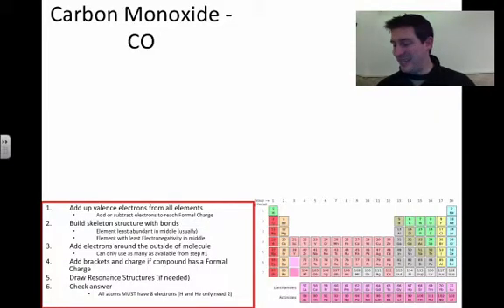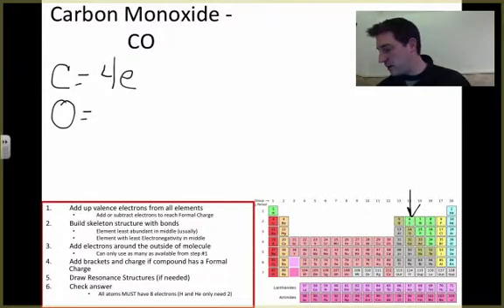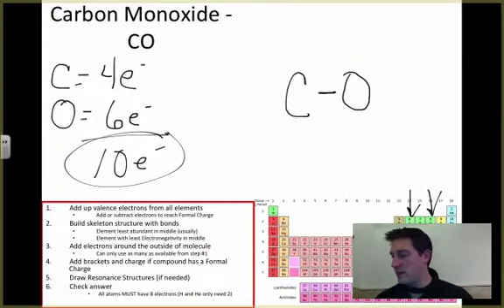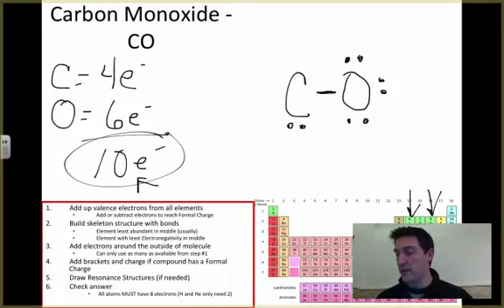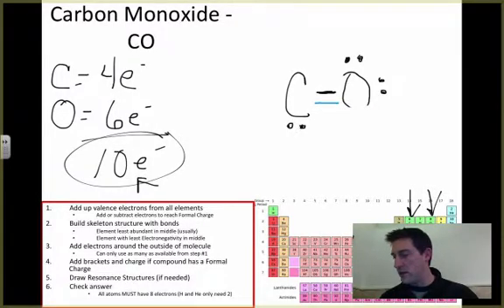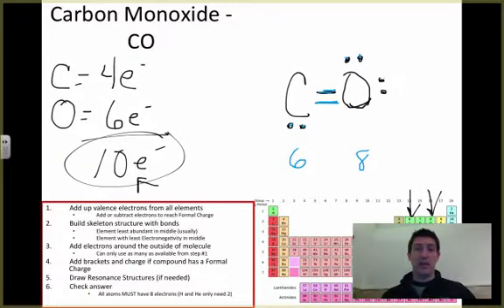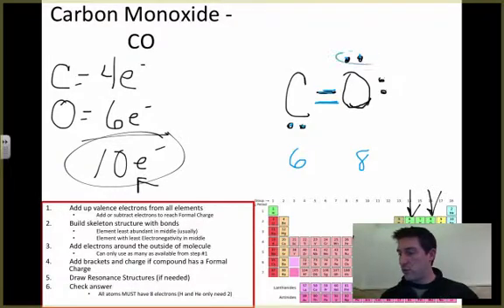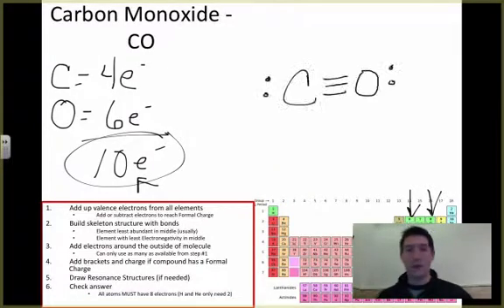Lewis Structure: Carbon Monoxide CO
Craig Beals shows how to draw the Lewis Structure for the Carbon Monoxide.
This is a clip from the complete video: Covalent Bonding 2.4 - Lewis Structures - Resonance Hybrids